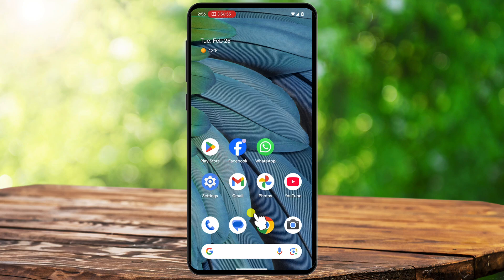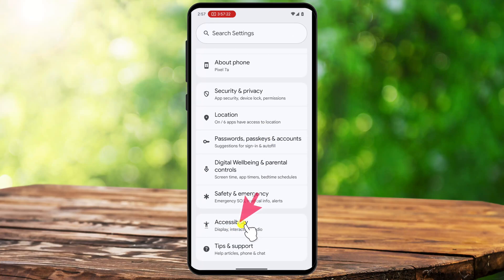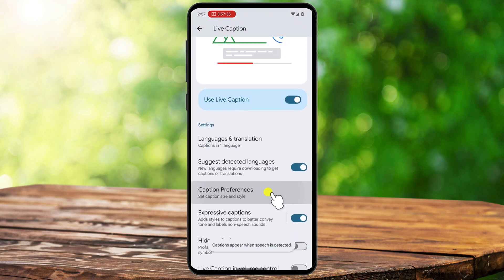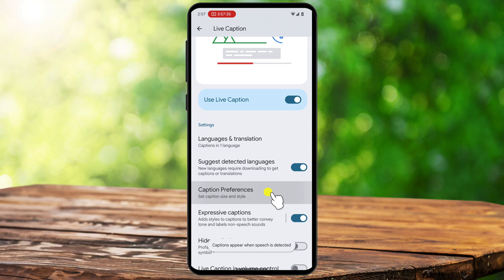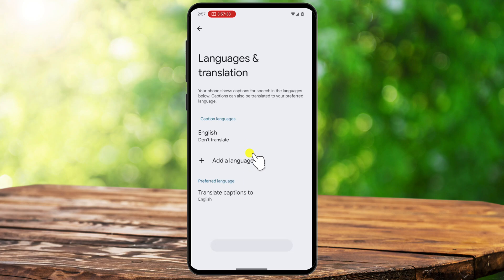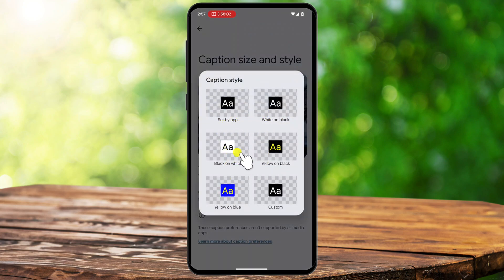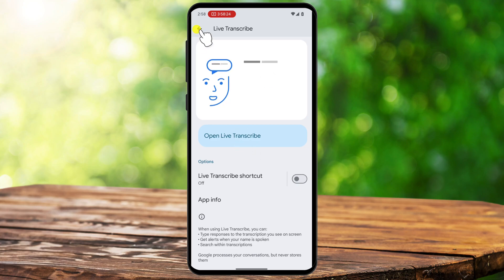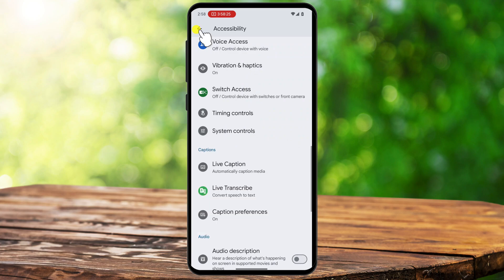Enable Live Captions on Android – Step-by-Step Tutorial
Live Captions on Android is a great tool that provides real-time subtitles for videos, calls, or any audio playing on your device, making it easier to follow along without sound. Whether you’re in a noisy environment, hard of hearing, or just prefer reading, this feature can be extremely helpful.

00:00 Introduction
00:19 Enabling Live Captions in Settings
01:06 Turning On Live Captions via Accessibility
01:32 Using the Volume Shortcut to Toggle Captions
01:51 Customizing Live Caption Language
02:09 Adjusting Caption Appearance
02:30 Enabling Captions for Calls
02:47 Ensuring Live Captions Work Offline
03:01 Final Thoughts

Live Captions work across most apps and don’t require an internet connection, making them an excellent accessibility feature. Once enabled, captions will automatically appear whenever speech is detected from videos, podcasts, or audio messages. You can also customize the language and appearance of the captions to suit your needs.

Watch this video to learn how to enable Live Captions on your Android device and how to adjust the settings for a more personalized experience. This tool is perfect for making content accessible and easier to understand, no matter where you are.